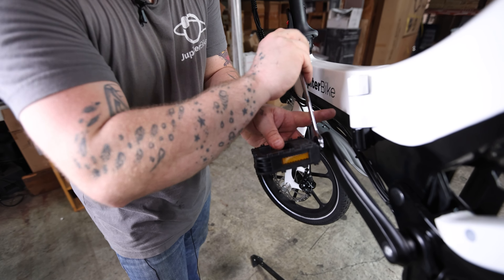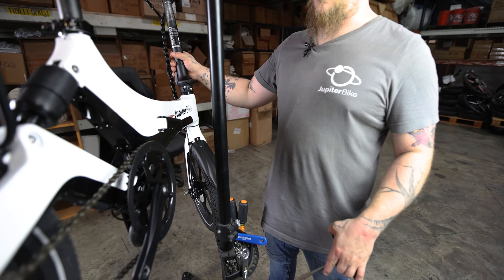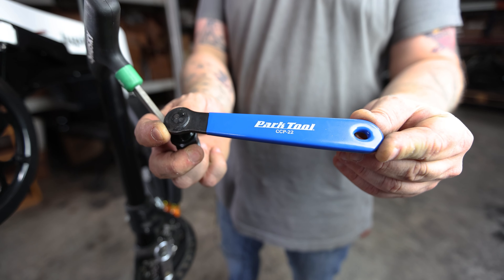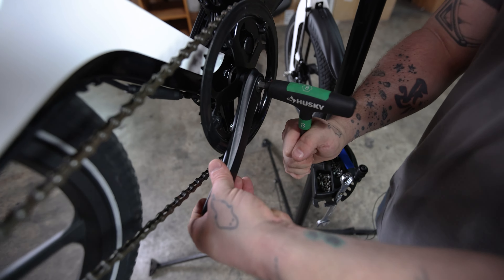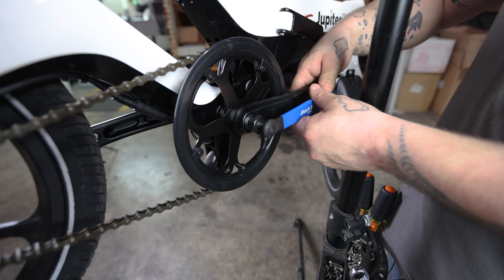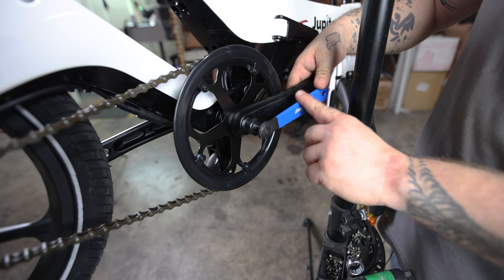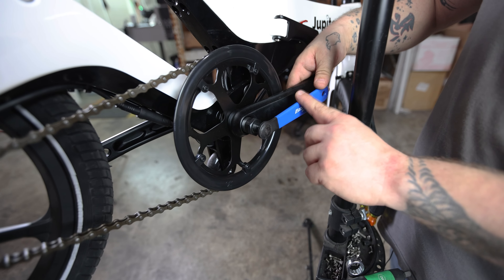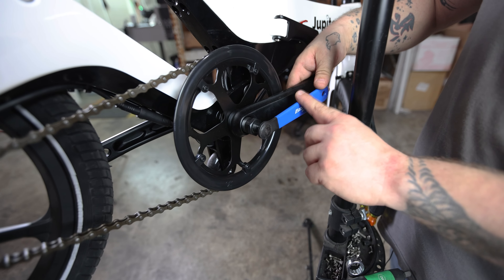How To: Crank set remove and reinstall for your Jupiter Bike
In this video we will show you how to remove and reinstall your entire crank set in the event that the crank arms or crank have become bent, broken or otherwise damaged.